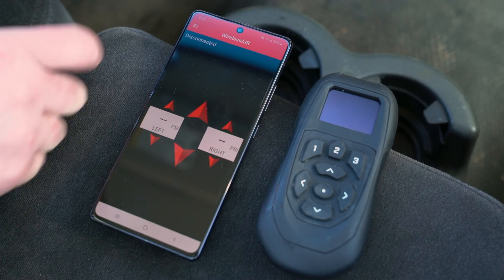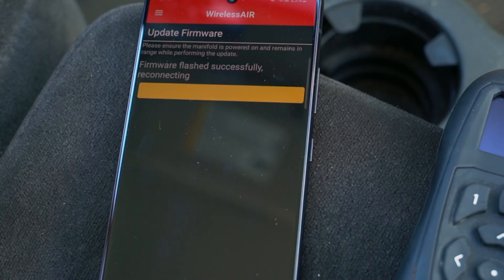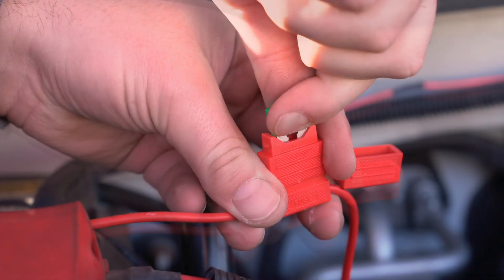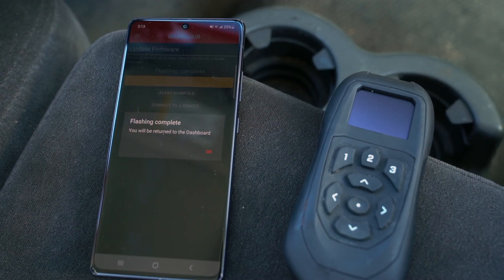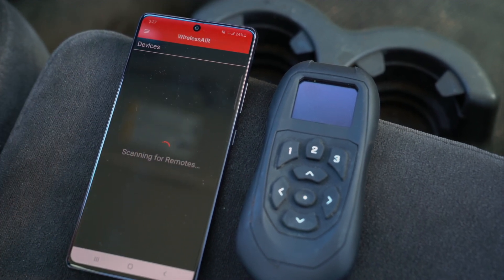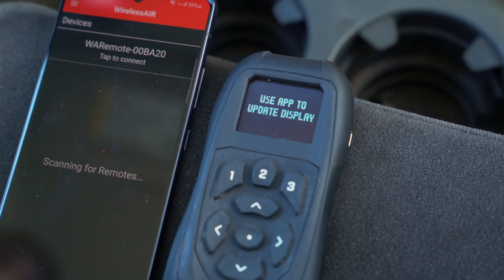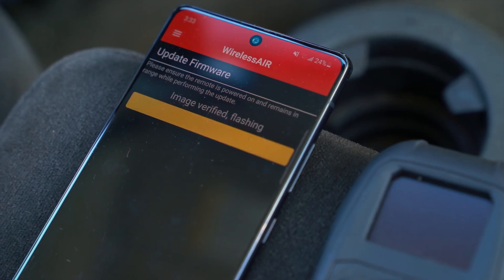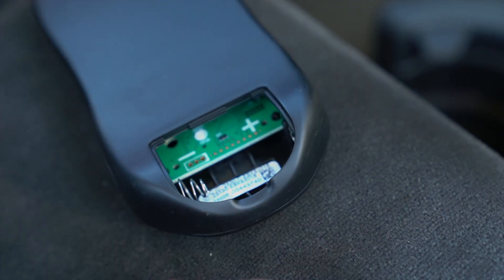How to Update Firmware for WirelessAIR - Air Lift Company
This video provides a walkthrouh of the manifold and remote software update for the Air Lift WirelessAIR system from Android mobile devices.